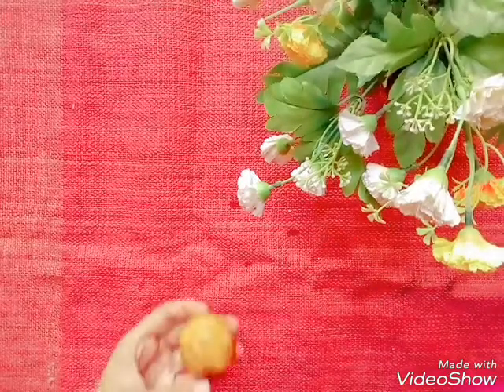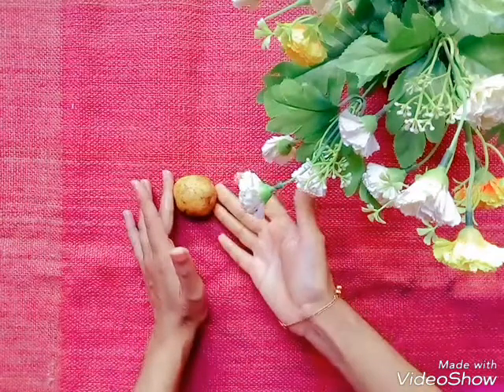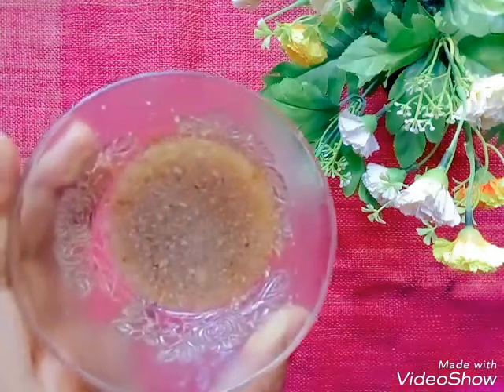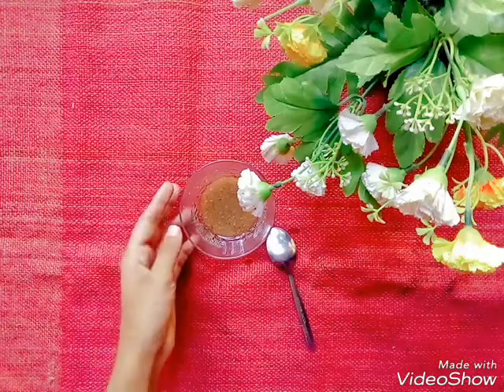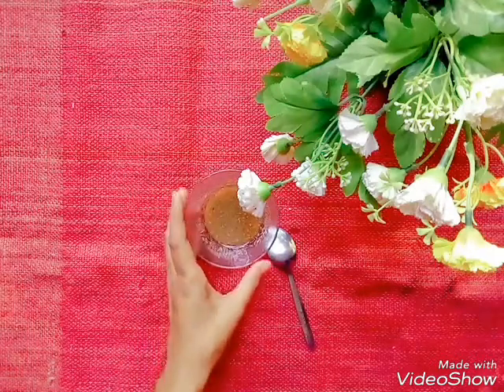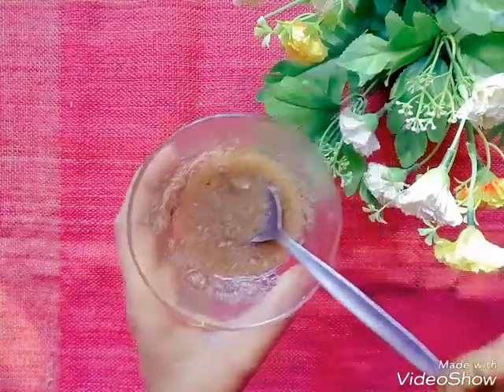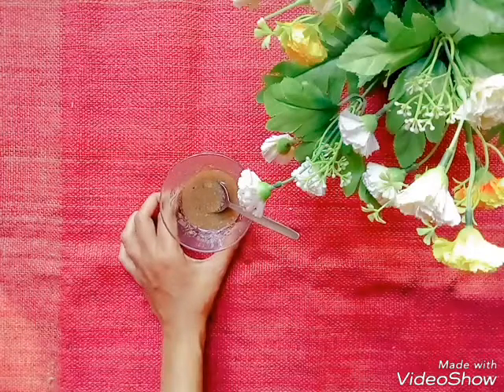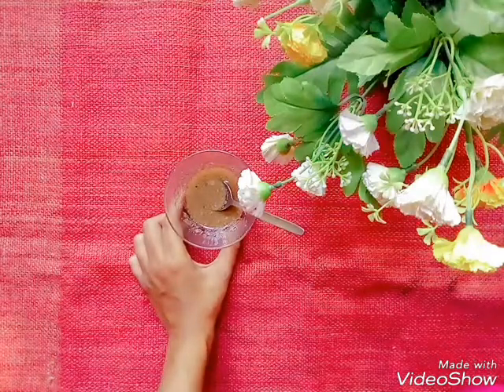Potato for glowing skin (আলু ব্যবহার করে ফর্সা হোন)